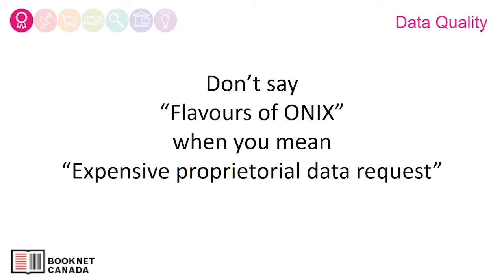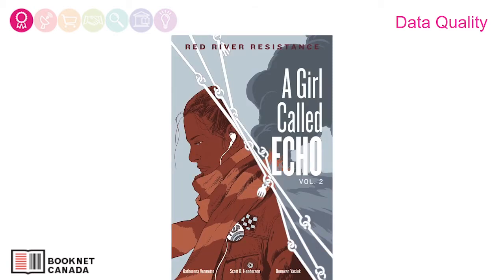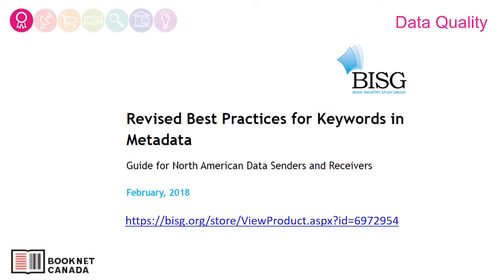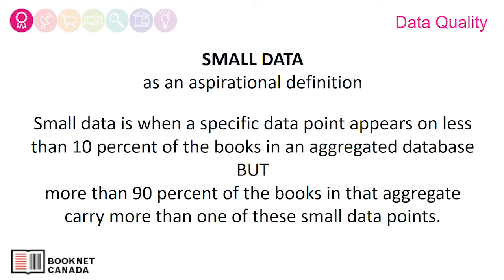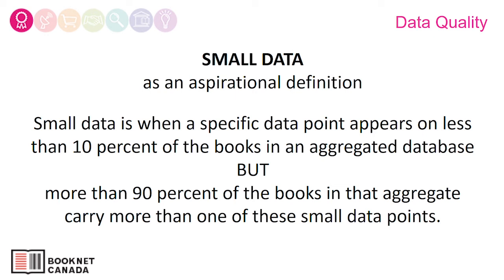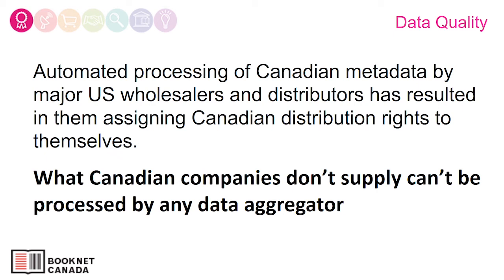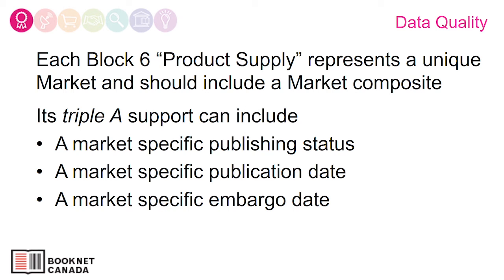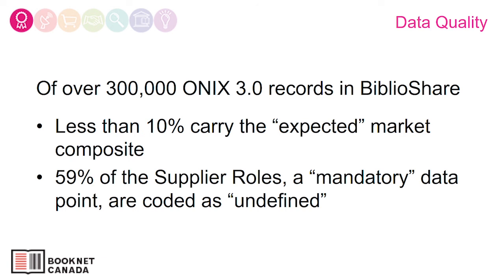What is quality in metadata? - Tech Forum 2020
The publishing industry regularly reinforces a belief that it's normal for end users to use data badly and that it's up to the rest of us to design our business communications around their limitations. It's an attitude that leads to benchmarking against minimal metadata support rather than maximizing a book's discovery potential.

This quixotic presentation will try to change that attitude. The best data, the data that can drive diversity and discovery, will appear on far less than 10% of the entries in a data aggregation across a supply chain. The trick is many books, likely well over 30%, need the actionable support of one or two of those far-less-than-10% subtle data points. Don't believe it? What percentage of authors in the Canadian supply chain are Canadian? You're around 10% already. Now subdivide that group anyway you like...

Presented by BookNet Canada with support from the Department of Canadian Heritage and the Literary Press Group of Canada.